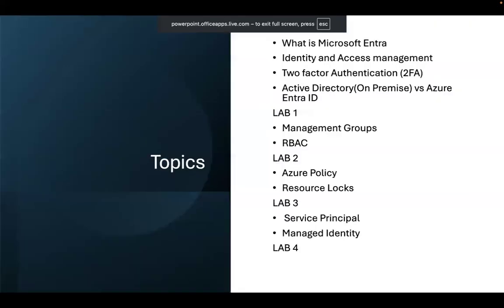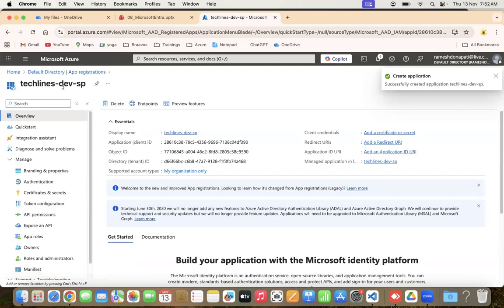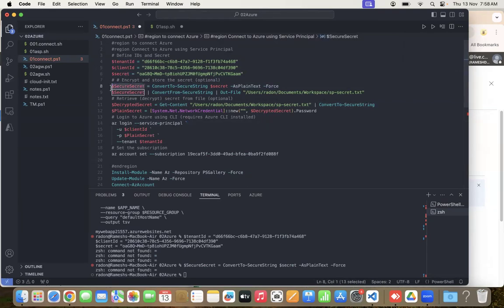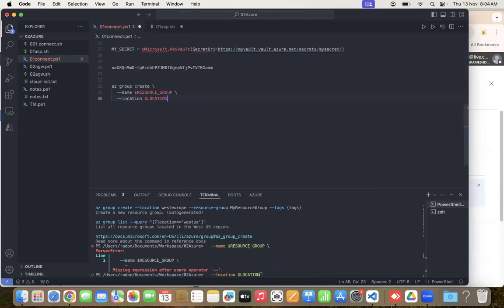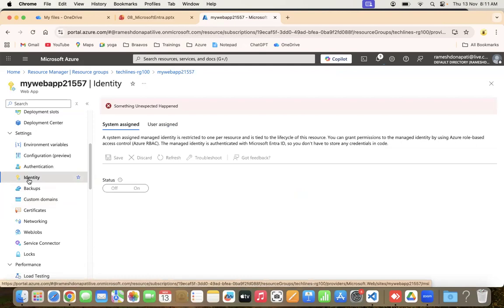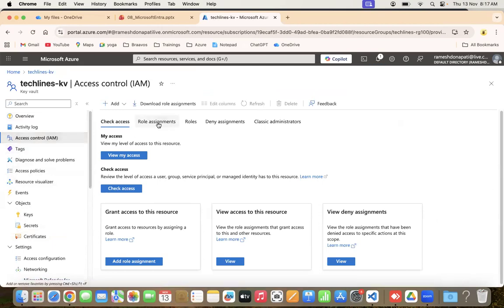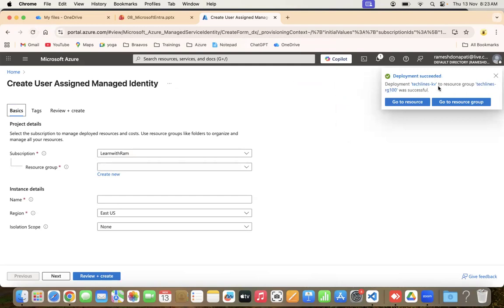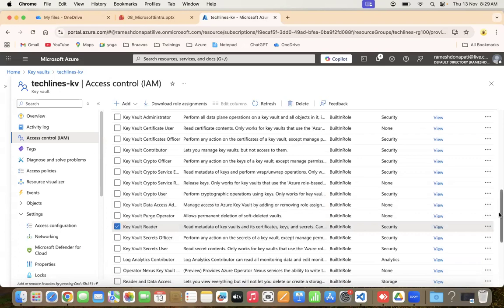Day 13: Azure Service Principals, Managed Identity & Key Vault Access Policies Explained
In Day 13 of the Azure series, we dive into Azure Service Principals and Managed Identities, the backbone of secure, automated authentication for apps and services. Learn how to grant secure access to resources using Azure Key Vault access policies — without ever exposing secrets or credentials.

🔹 Topics Covered:

What is a Service Principal and why it’s needed

Difference between Service Principal and Managed Identity

System-assigned vs User-assigned Managed Identities

How to securely connect apps with Key Vault

Setting up Access Policies in Azure Key Vault

Perfect for anyone learning Azure security, automation, or identity management.